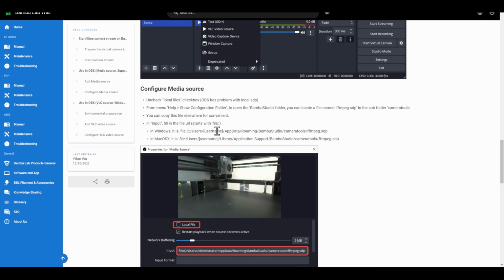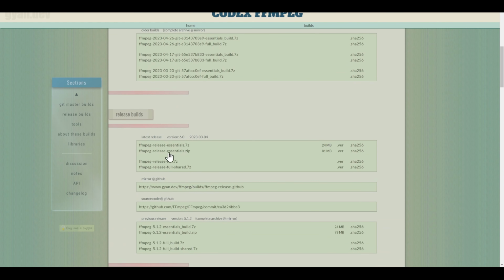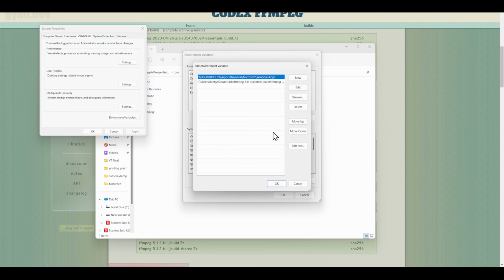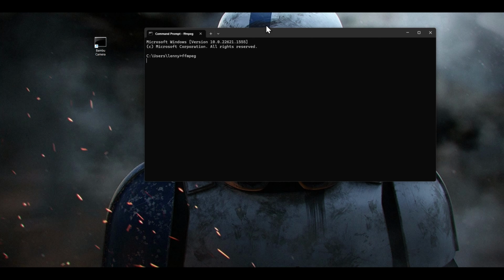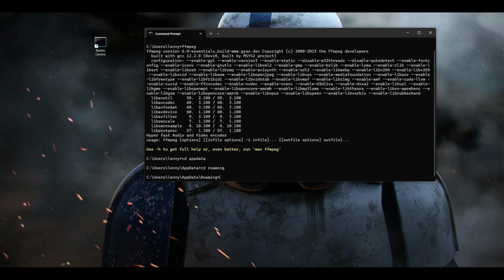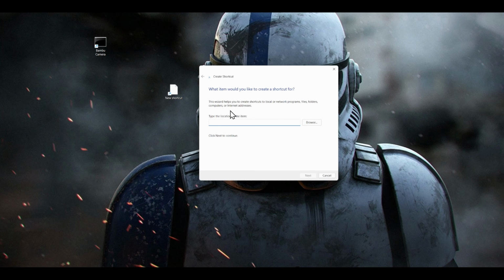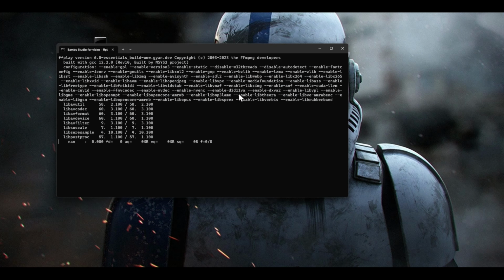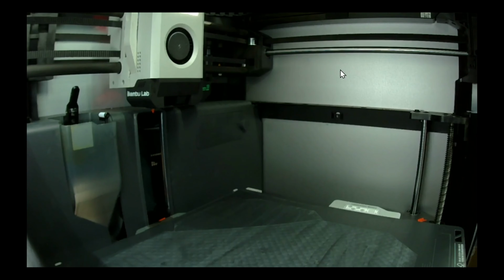How to Access the Camera on Bambu Lab X1C: Step-by-Step Guide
In this video, I'll show you how to access the camera on Bambu Lab X1C  camera. You'll learn how to download the ffmpeg codec, change the environment variables to the right place for the ffmpeg codec, and create a shortcut using cmd.exe. With this step-by-step guide, you'll be able to easily access your camera to monitor your prints. Watch now to learn how to access your camera on Bambu Lab X1C!

Paste this in the shortcut:
cmd.exe /k cd /d "C:\Users\CHANGE_THIS_ONE\AppData\Roaming\BambuStudio\cameratools" & ffplay -protocol_whitelist "file,udp,rtp" -i ffmpeg.sdp